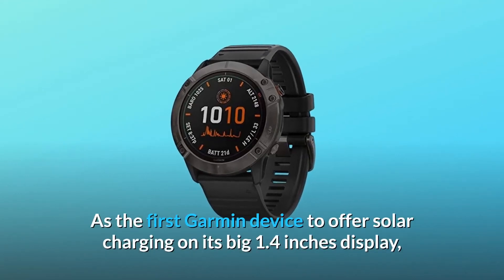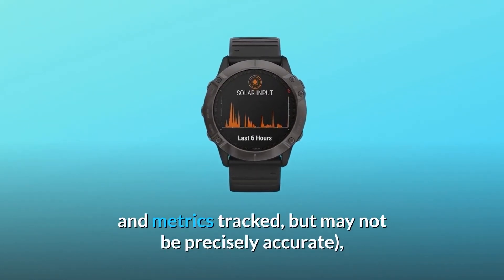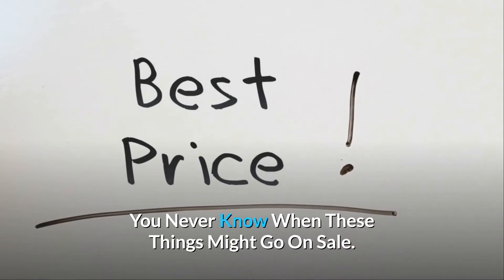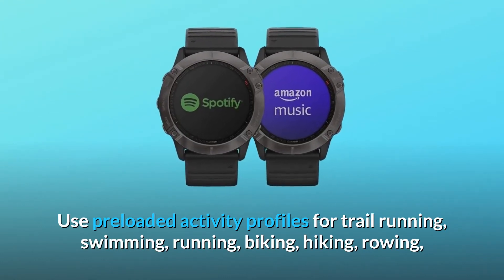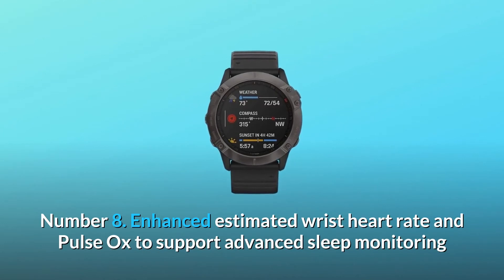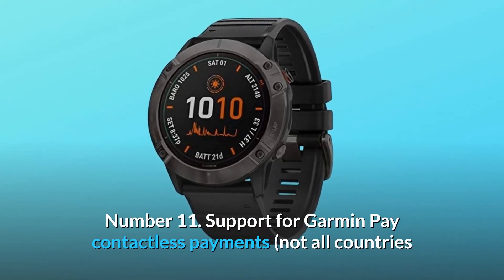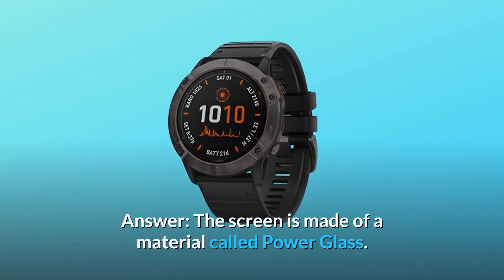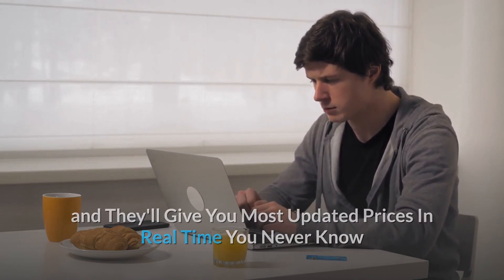Garmin fenix 6X Pro Solar, Premium Multisport GPS Watch with Solar Charging Review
Check Amazon's latest price (These things might go on Sale)

The Fenix 6x Pro solar Multisport GPS Watch is the first Garmin gadget to enable solar charging on its large 1.4-inch display, allowing you to go as far as you want. Its unique power-recharging function increases battery life, giving you more time on your wrist to enjoy the Watch's colour mapping, music streaming (which may require a premium subscription with a third-party music provider), and other features. A first-of-its-kind pacepro function keeps your pacing plan on track while running a course, providing grade-adjusted coaching. You'll get preloaded topo maps and ski maps for over 2,000 ski resorts across the world. Other features include improved wrist heart rate (the data and information provided by this device is intended to be a close estimation of your activity and metrics tracked, but may not be precisely accurate), smart notifications (when paired with a compatible smartphone), and pulse oximetry (this is not a medical device and is not intended for use in the diagnosis or monitoring of any medical condition). It is the perfect Watch for active lives, as it is designed to be worn all day. Power Manager modes that may be customised allow you to view and adjust how different settings and sensors affect battery life. There's even a new expedition mode that offers a low-power GPS option that lasts for weeks.

Quality by Design is number one. The 1.4” solar-charged display is 36 percent bigger than previous fnix versions, resulting in a rugged yet elegant appearance. It's also been put through rigorous testing in accordance with US military specifications.

Number 2. Power Manager: See how different settings and sensors affect the battery life of your watch so you can make power-saving modifications on the fly.

Number three: Advanced training measures, such as predicted running dynamics, heat- and altitude-adjusted VO2 max, recovery advisor, and more, are available.

Number 4: Sports Apps: For trail running, swimming, running, bicycling, hiking, rowing, backcountry and resort skiing, golfing, and more, use preset activity profiles.

Number 5: Use the ClimbPro ascent planner to get real-time information on your current and prospective climbs, including gradient, distance, and elevation gain.

Number 6: Golf Courses: Get full-color CourseView maps for over 41,000 preloaded golf courses worldwide, as well as button aiming and the PlaysLike Distance function.

The Number 7 Solar Powered Multisport GPS Watch has a big 1.4-inch display (36 percent larger than previous fenix models) that harnesses the sun's energy to increase battery life and provide extra on-wrist time for your off-grid activities.

Frequently Asked Questions:

Question #1: Does the 6x Pro Solar Black model have a sapphire screen and is it made of titanium?
Power Glass is the substance used to make the screen. The casing is a fiber-reinforced polymer with a stainless steel back plate, and the bezel is titanium.

Second question: Which maps are included with the Fenix 6x Pro? Is it only North America or the entire globe?
Answer: The Fenix 6X Pro contains comprehensive topographic maps of North America as well as a global basemap. If necessary, additional map regions can be purchased and added to the watch.

Question #3: Is there a vibrating alarm on this watch?
Answer: Yes, the watch may be programmed to vibrate as an alarm.

Searches related to Garmin fenix 6X Pro Solar, Premium Multisport GPS Watch with Solar Charging Review

Garmin fenix 6X Pro Solar Premium Multisport GPS Watch with Solar Charging
Garmin fenix 6X Pro Solar Premium Multisport GPS Watch
Garmin fenix 6X Pro Solar
Garmin fenix 6X Pro Solar Review
Premium Multisport GPS Watch
Garmin Multisport GPS Watch
Garmin Multisport GPS Watch Review